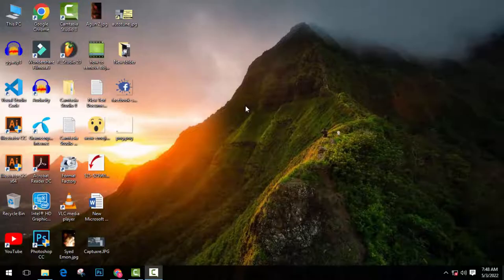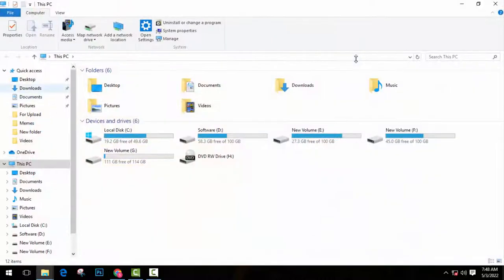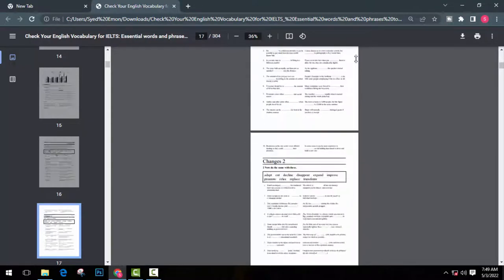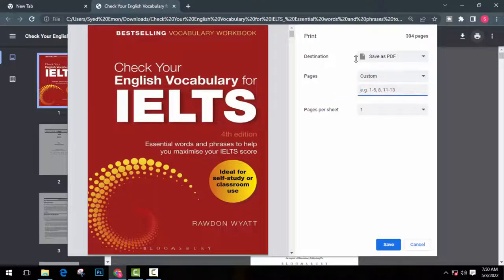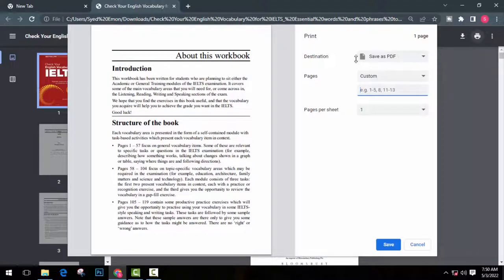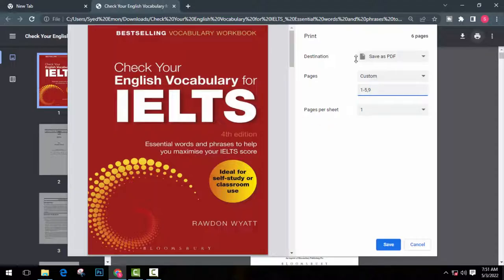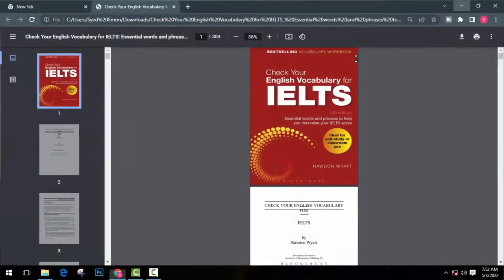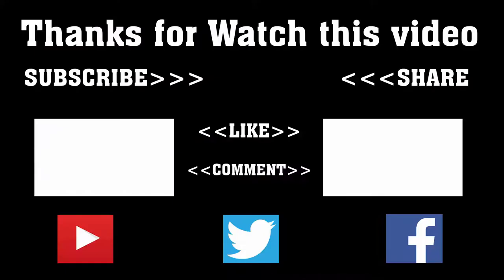How To Split PDF Pages Into Separate Files In Offline Without Any Software